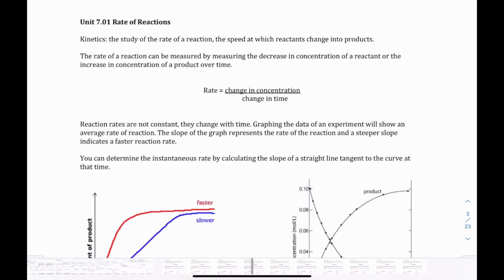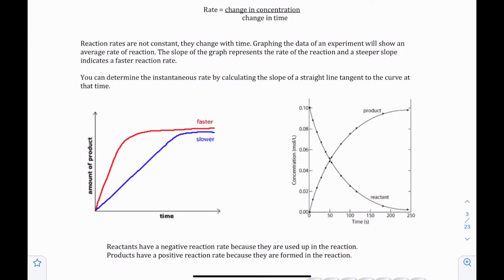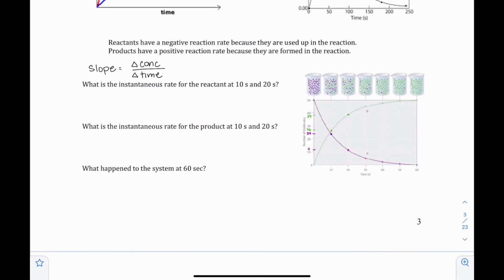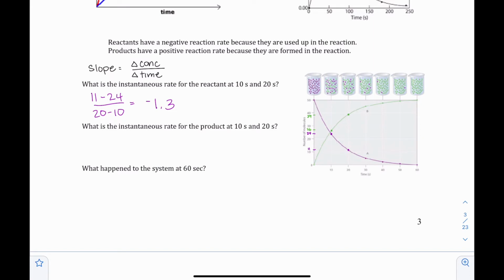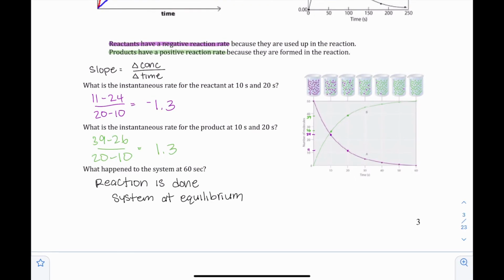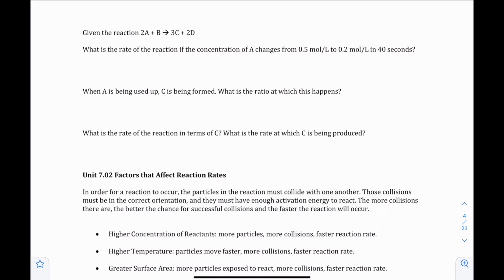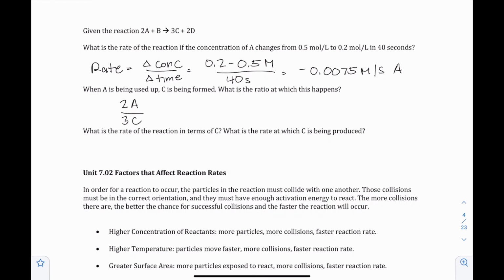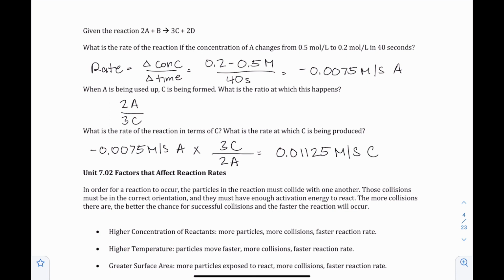AP CHEM Unit 7.01 Rate of Reaction